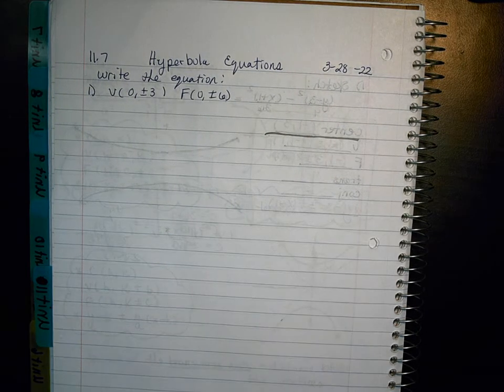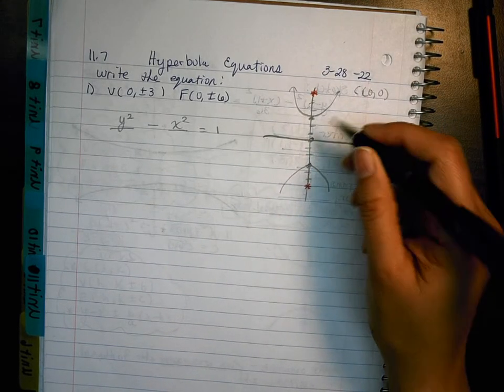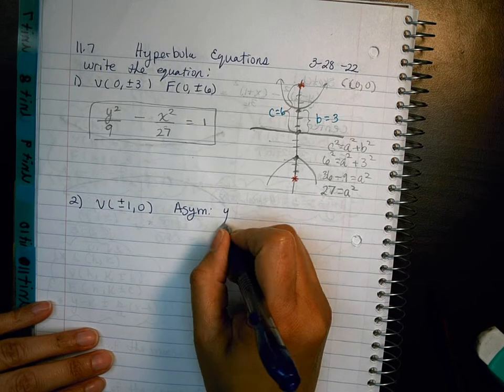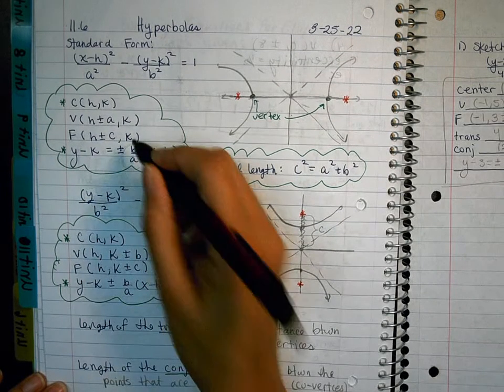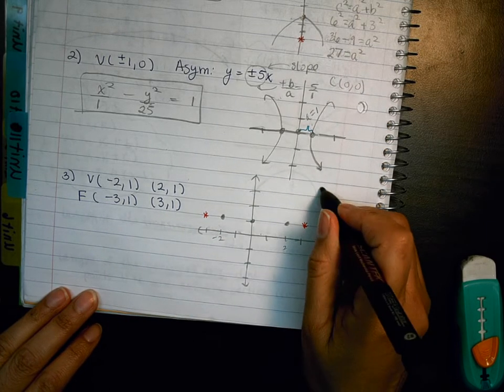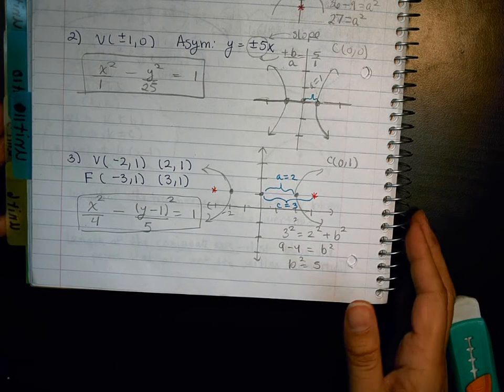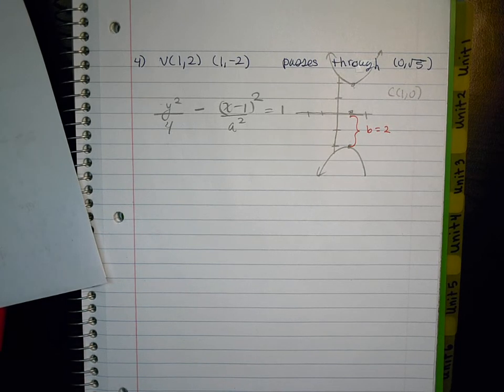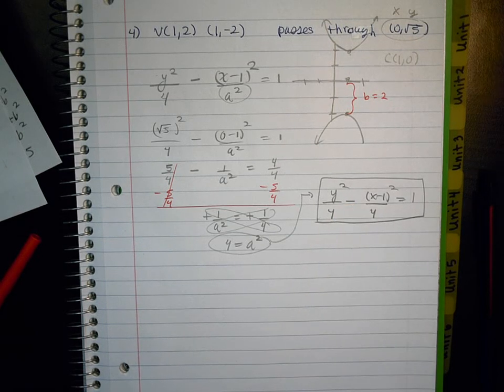AdvMath 11.7 Notes